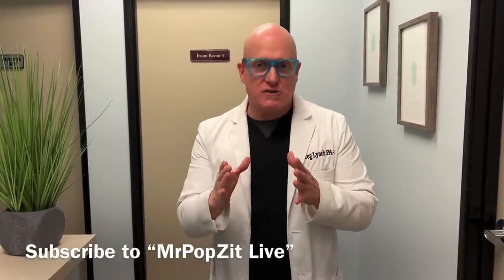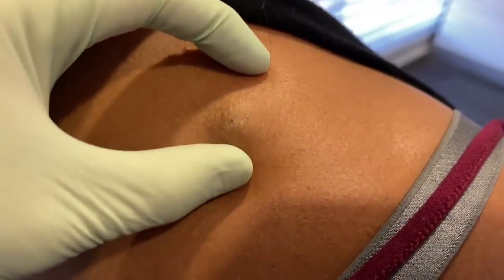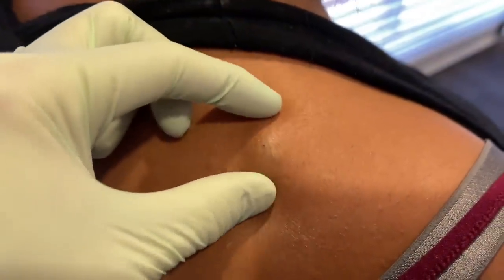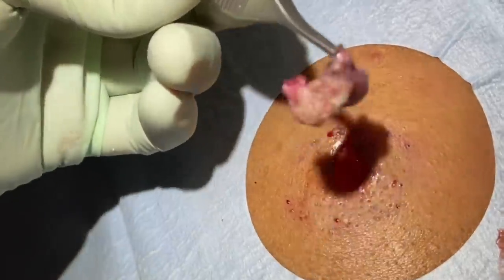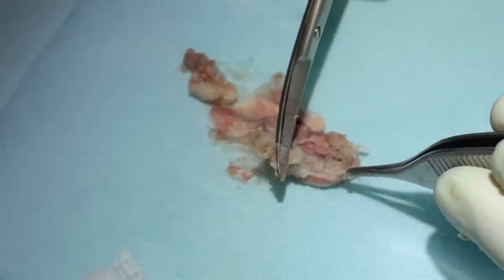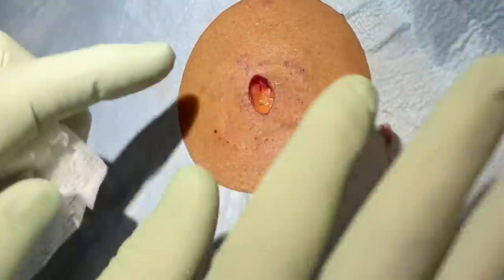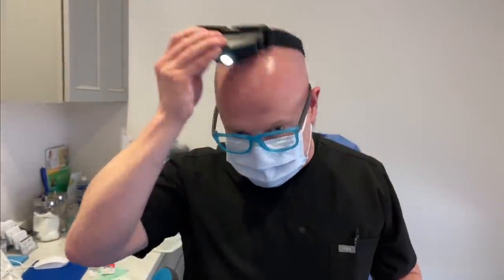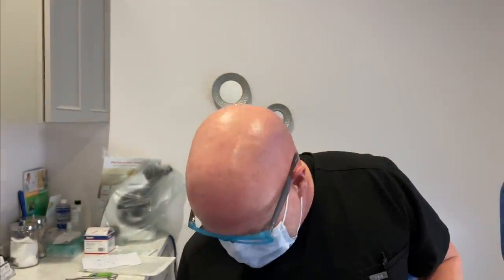Shoulder popper show stopper. Wait till you see what I find in the middle of the sac!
This was a large mass on the shoulder under pressure with a long ingrown hair rolled up in the contents. Likely what started the cyst. Contents shoot a foot onto my glove. Thanks to my patient for sharing her procedure. She feels lighter now.

@mrpopzitlive1553  - Live chat and discussion channel
@mrpopzitfishing-bangbisket554  - Nature and fishing channel

If you are looking for comfy sandals for the summer, look no further! Even clicking the link below helps my channel!